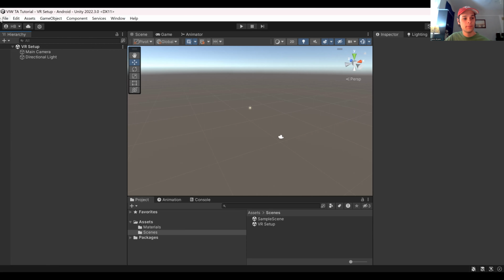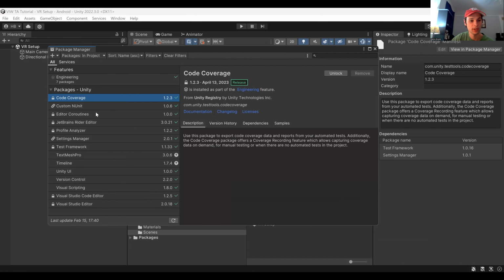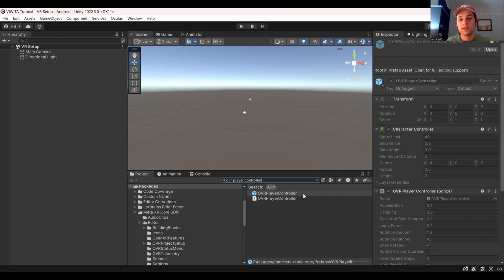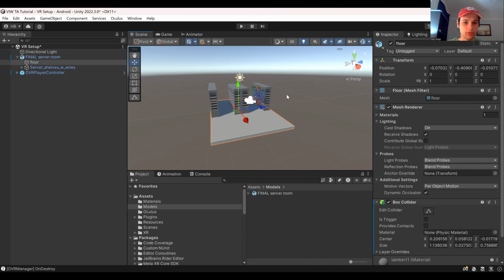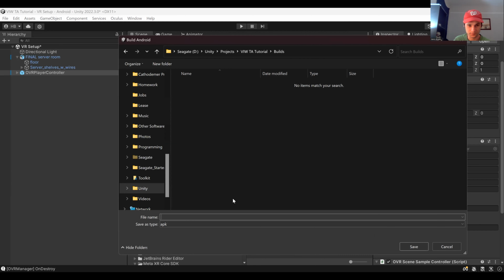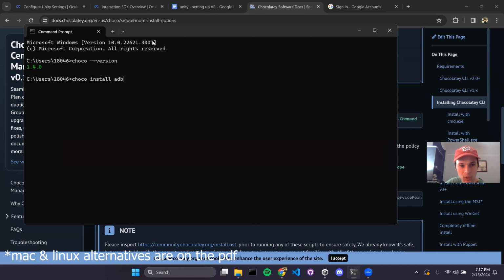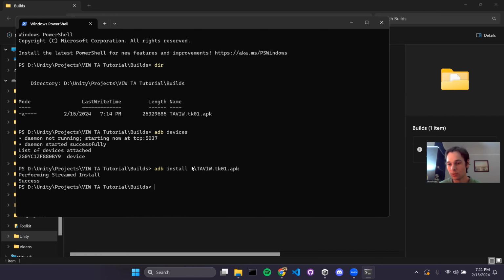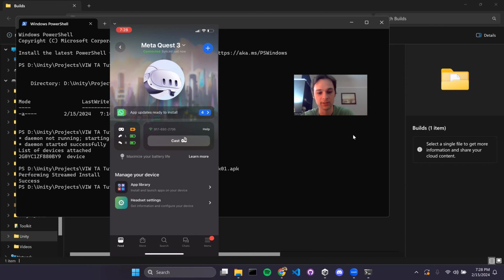Unity VR - Setting up VR Player & Exporting to Quest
This is a Unity Tutorial for the Virtual Interactive Worlds Spring 2024 course taught by Semi Ryu. The video series will contain all videos I create as a technology assistant for the class.